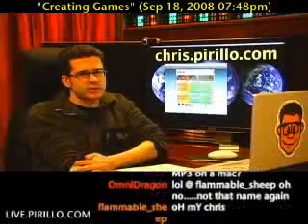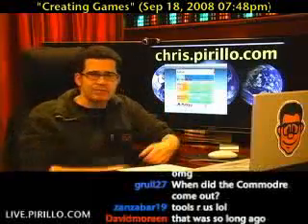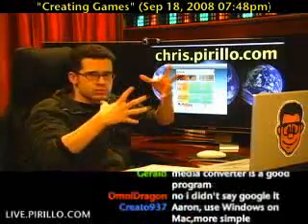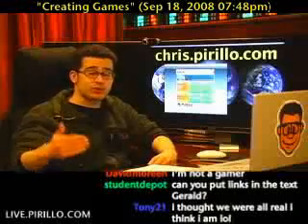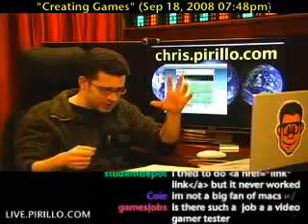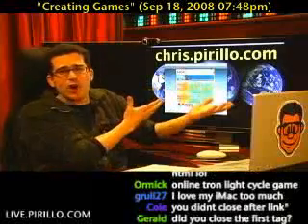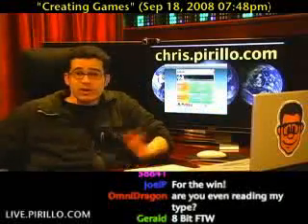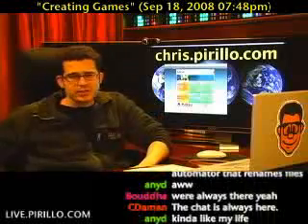Have You Ever Wanted to be a 3D Game Developer?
- When I was a kid, we had a Commodore 64 computer. It had a program that would allow you to create little games. It was kind of cool, but they were nothing like what you can create and play today. The tools for game creation today are just so advanced and complex, right? Not necessarily, no.